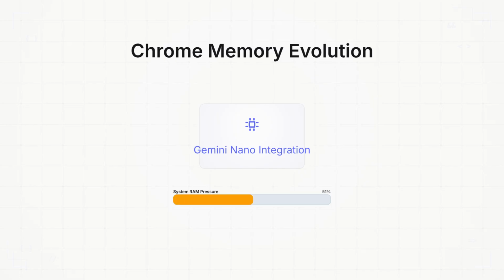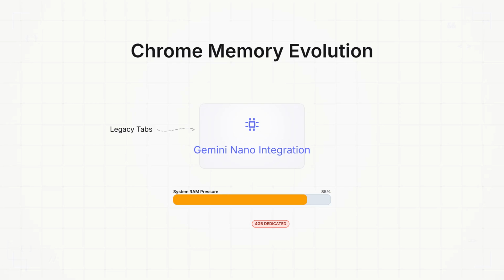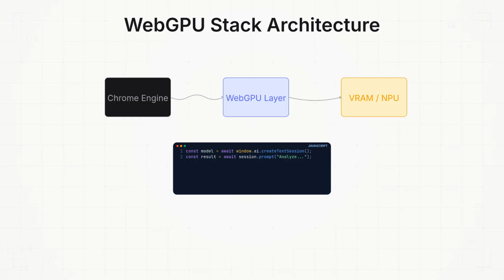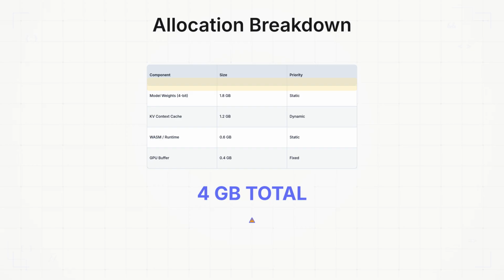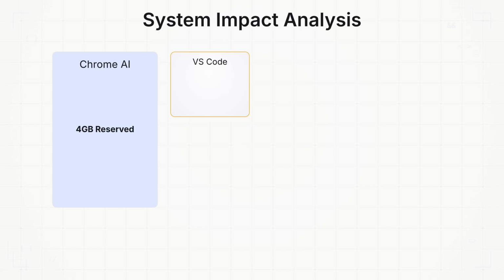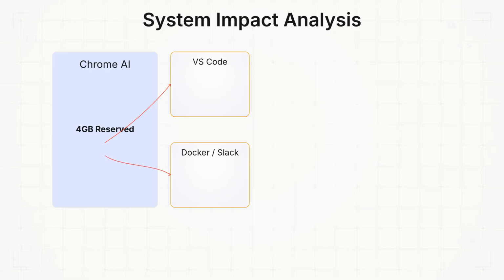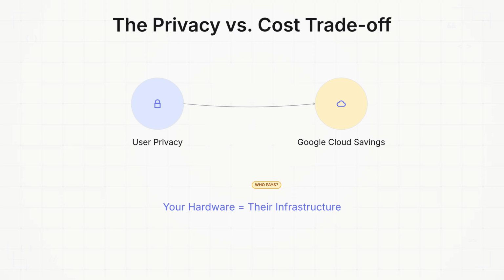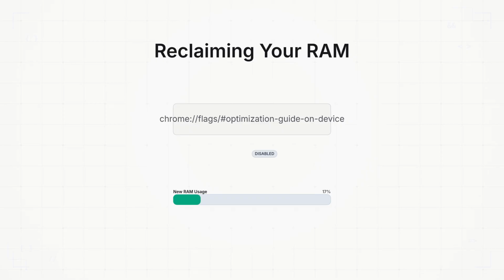The Chrome AI Lie: Why Google is Stealing 4GB of Your RAM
Google Chrome's new built-in AI features promise privacy and speed, but at a massive cost to your system resources. We dive into the architecture of Gemini Nano and why it demands a dedicated 4GB slice of your memory.

📚 Chapters:
0:00 - Intro
0:08 - The Hidden Cost of Browser Intelligence
0:57 - Architecture of the Built-in LLM
1:50 - The 4GB Memory Breakdown
2:36 - Optimization vs. Marketing Reality
3:24 - The Privacy Path: Why They Do It
4:08 - How to Disable the AI Bloat
4:53 - The Future of Local Compute
5:28 - Outro